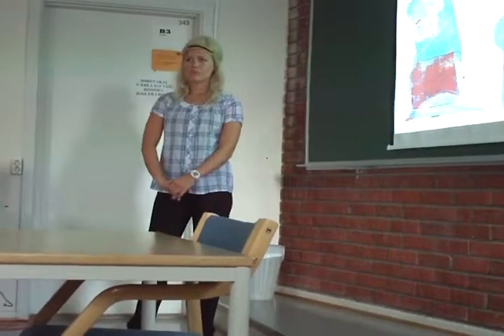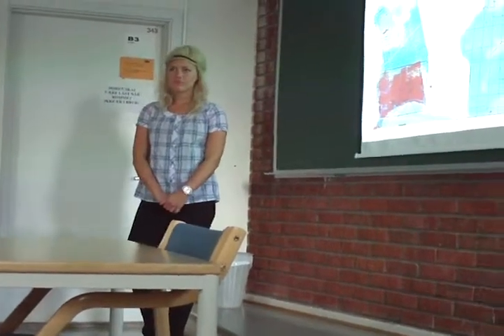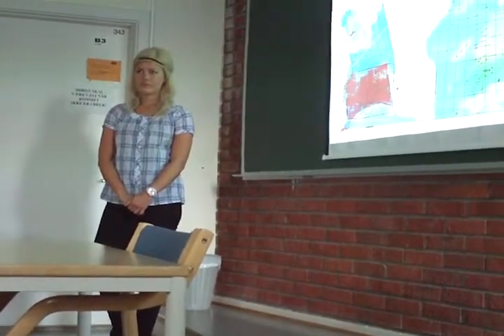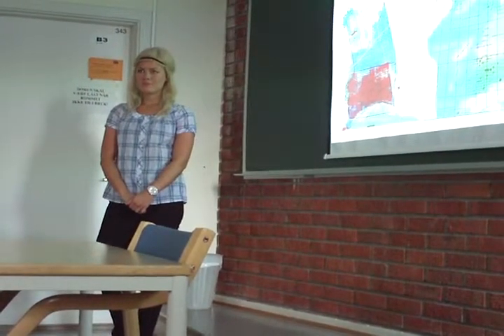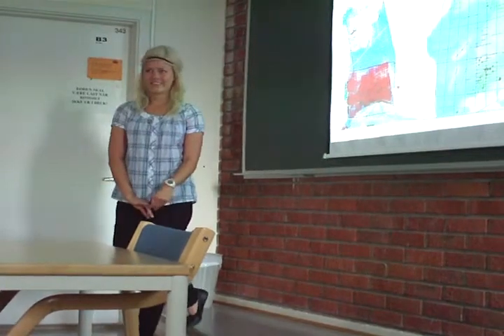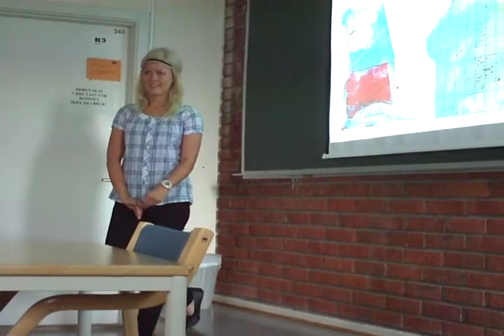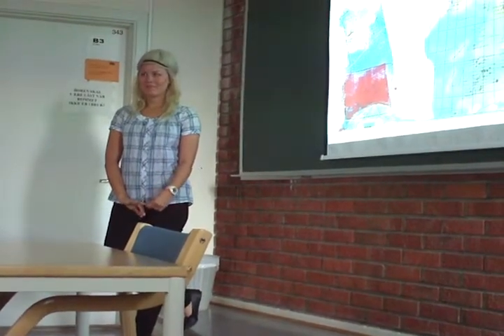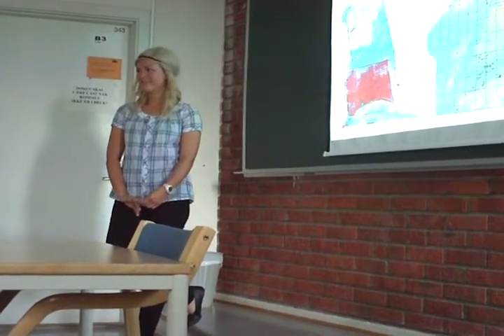Wenche Karin Nybø Master thesis NTNU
Master thesis presentation at the Geology and rock mechanics Institute, NTNU